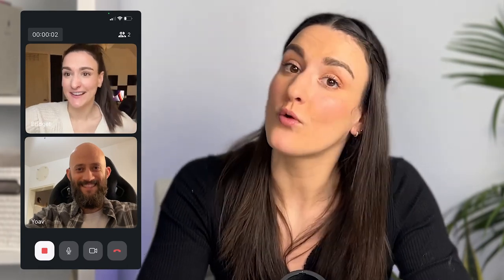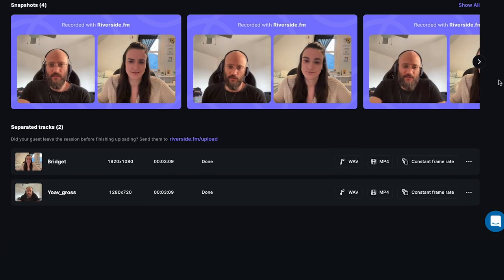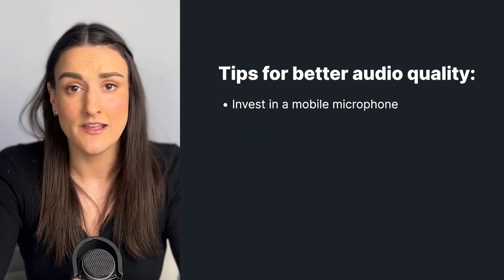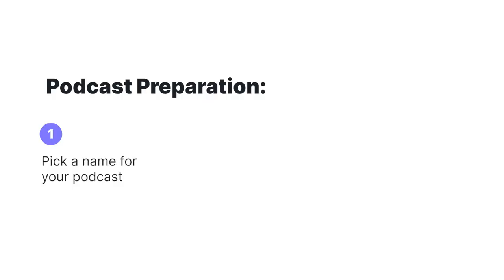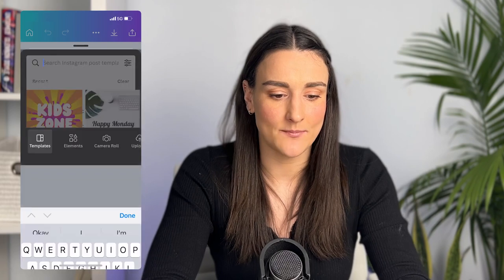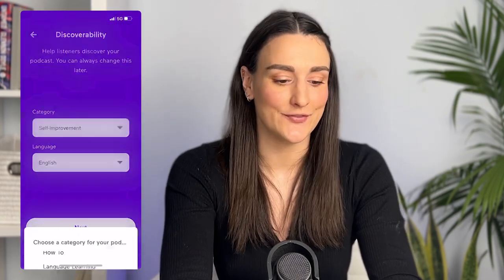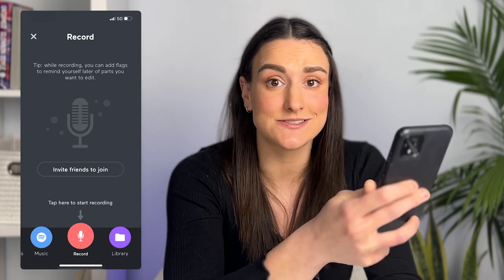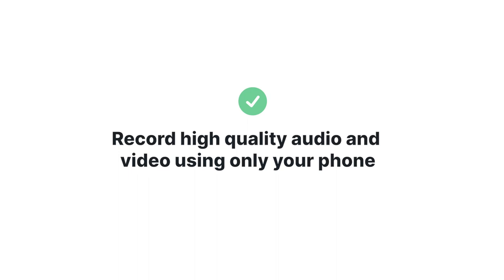How to Start a Podcast on Your Phone (Anchor Walkthrough)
If you want to learn how to start a podcast on your phone, this video is for you. Bridget will walk you through the steps to start podcasting for free by showing you how to use the Anchor App so you can start a podcast on your iPhone or your Android.

Shure MV88

0:00 - Introduction
0:40 - How to record a video podcast from your phone
1:01 - Why you should use Anchor
1:19 - Why should you start a podcast from your phone?
2:01 - Cons of starting a podcast from your smartphone
2:32 - Tips for better audio quality
3:36 - How to prepare your podcast
4:08 - Create a podcast cover with Canva
4:41 - Anchor app tutorial
7:06 - Why you should use the Riverside App